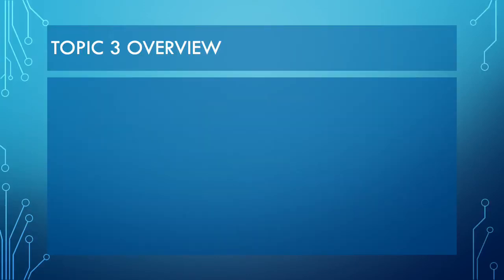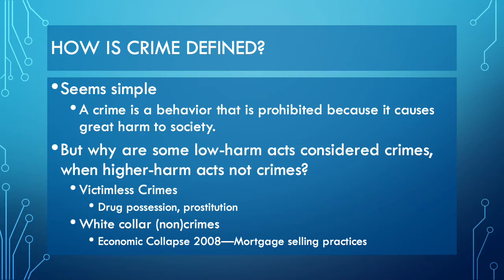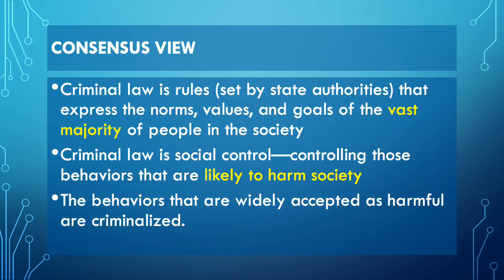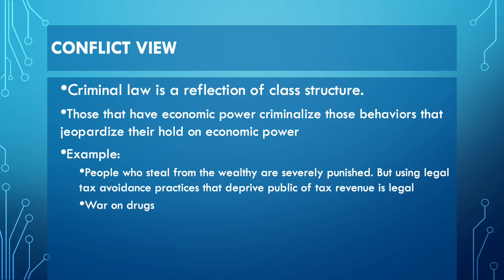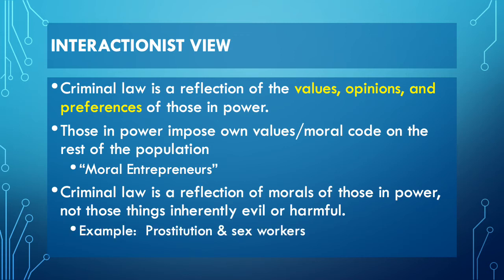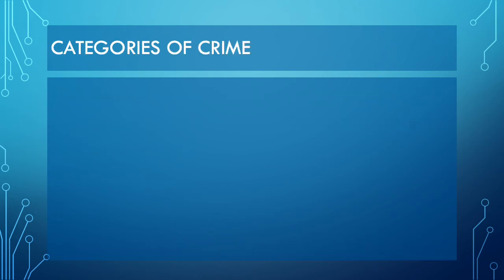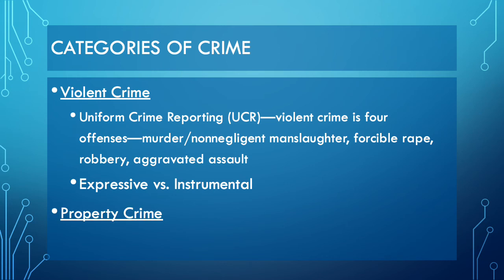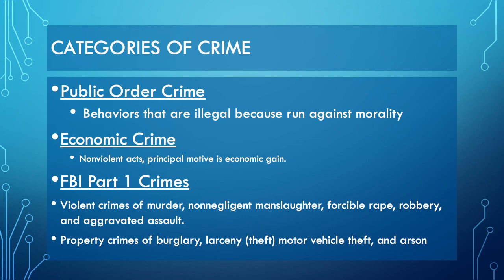Defining Crime and Crime Categories